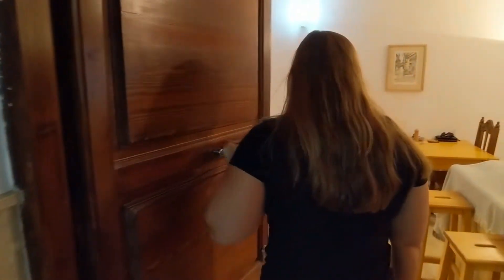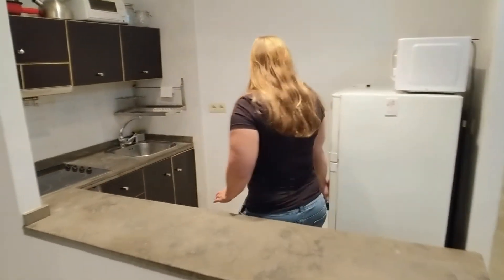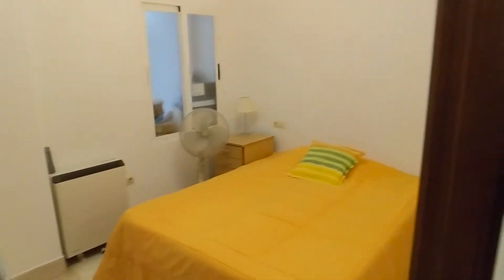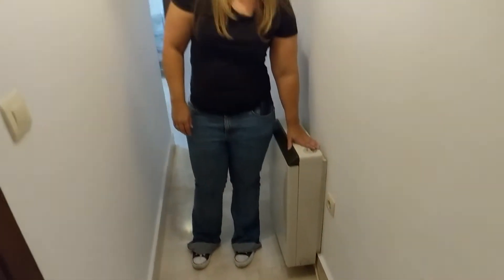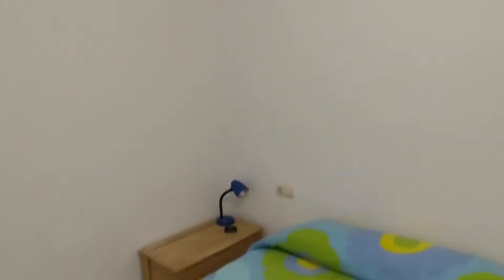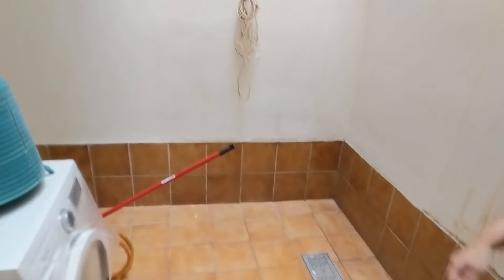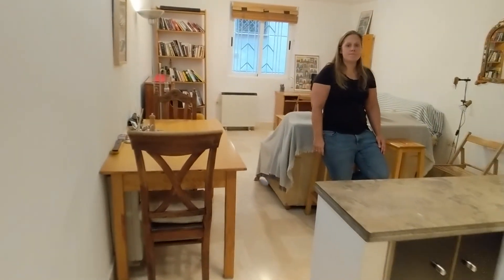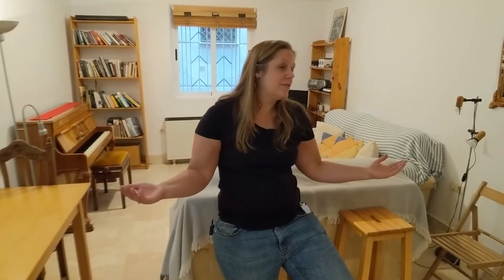Cozy 2 bedroom in Realejo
A cozy, located near everything in Realejo, or the old Jewish quarter in Granada 2 bed 1 bath flat. Priced at 175,000 euros not including taxes and commissions (2.5%) Write me for more info!